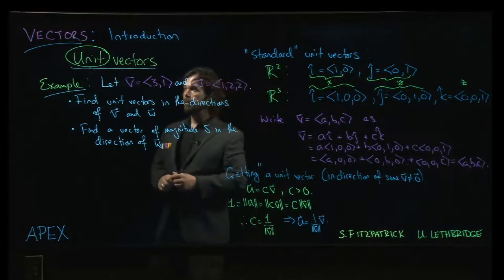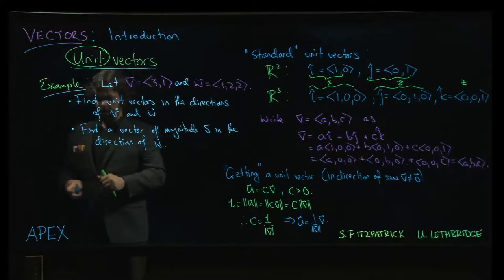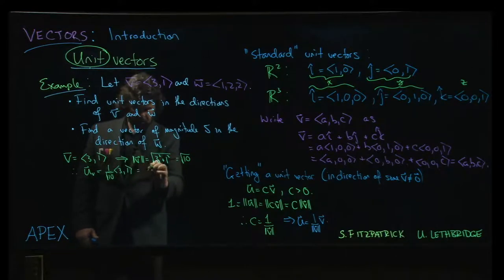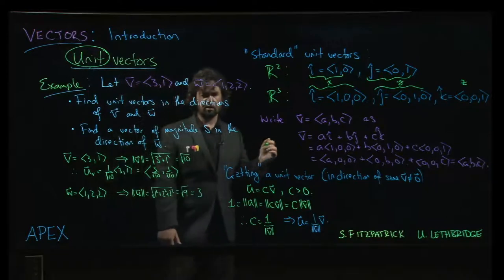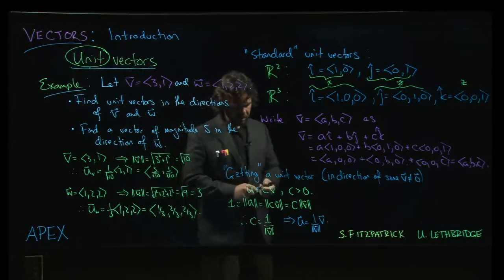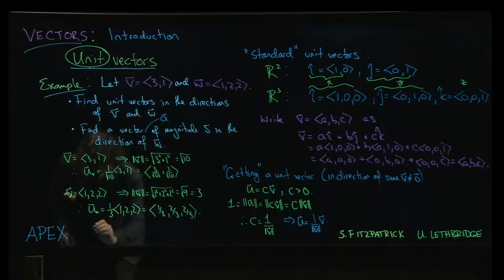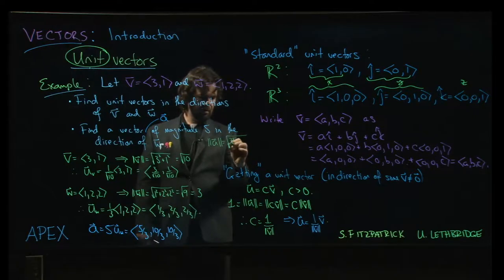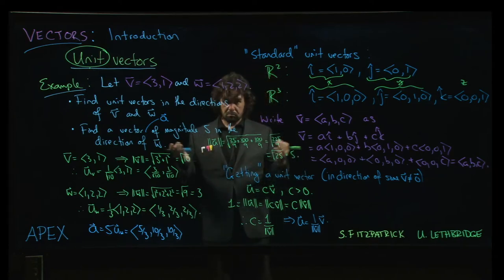Vectors: Introduction - 10. Example: Unit Vectors